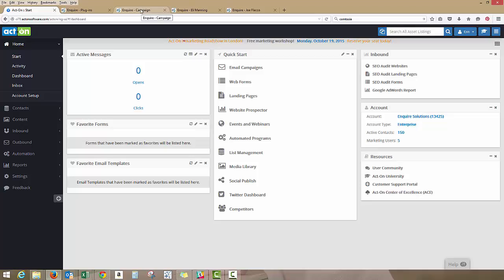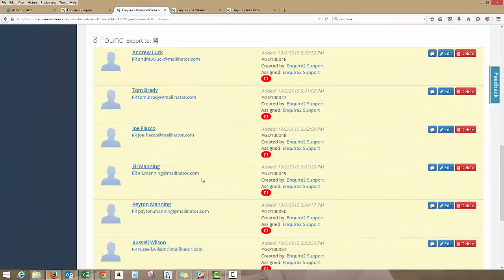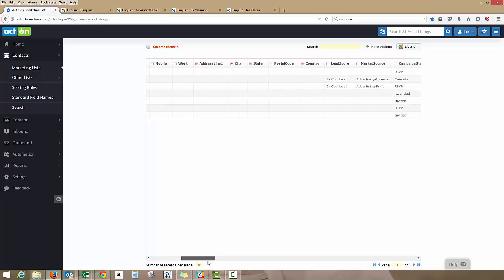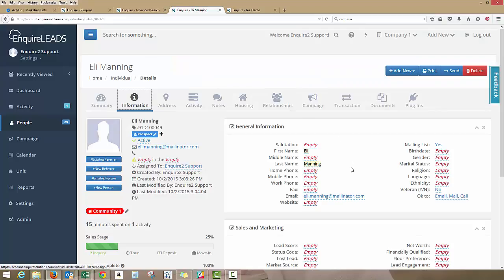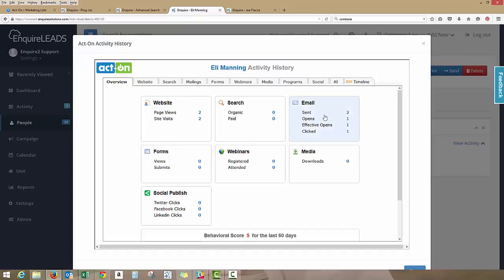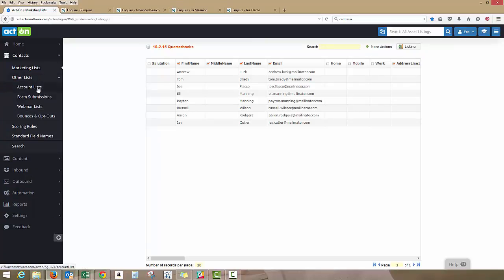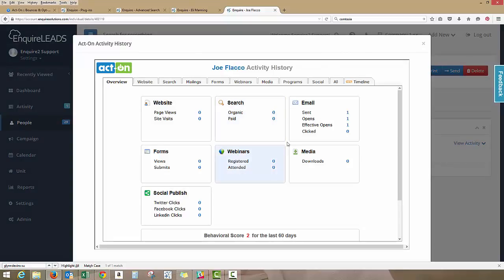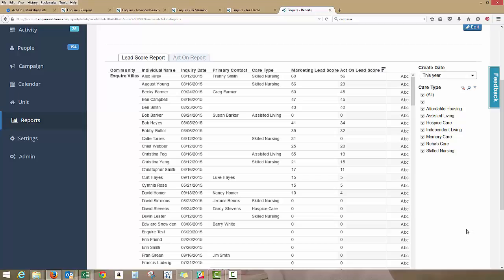EnquireLEADS and Act On Integration